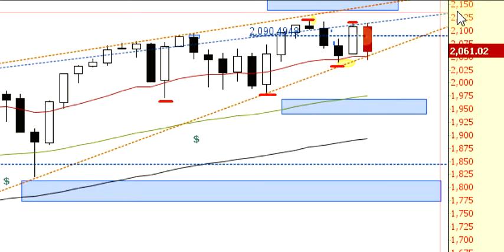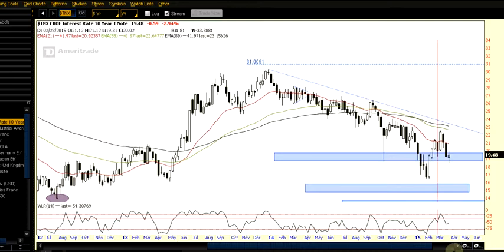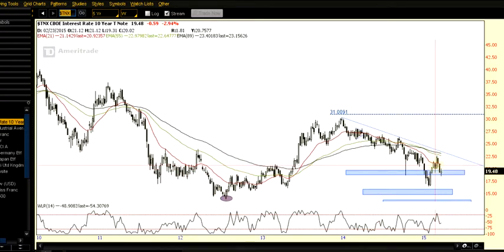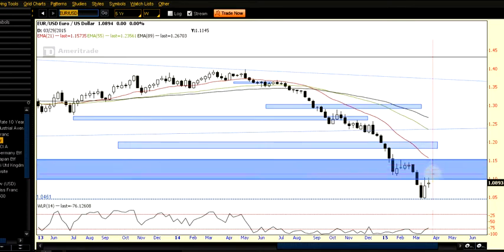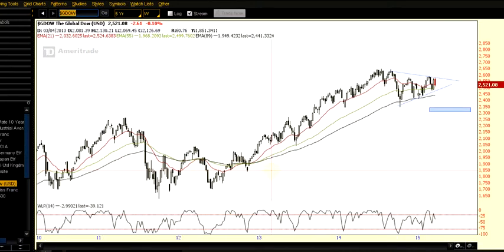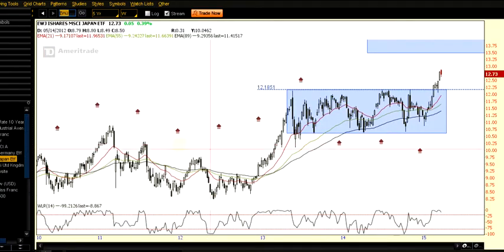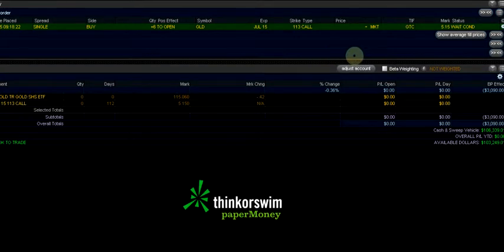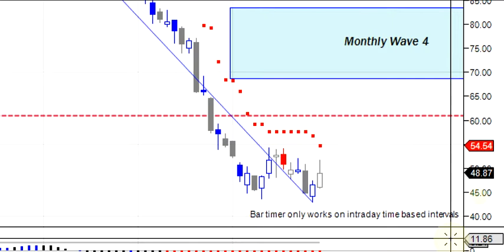Middle Class Investor - The S&P 500 Failed to Make a Higher High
When the market fails to make a higher high, you have to be on guard for a potential trend change.  At this point, we don't have a trend change, so we need to continue to monitor.